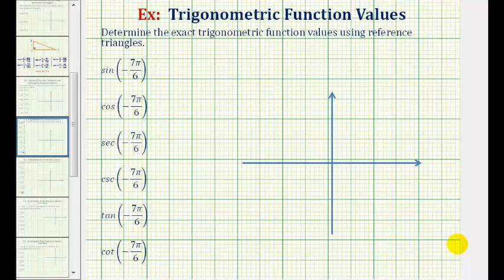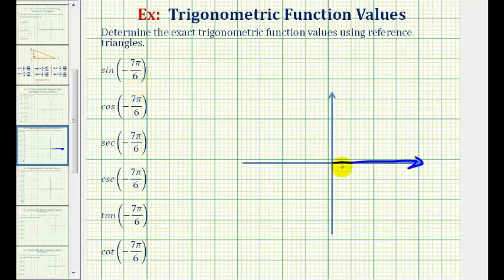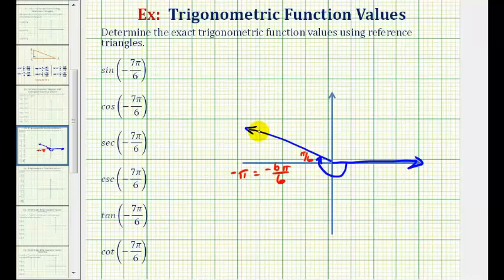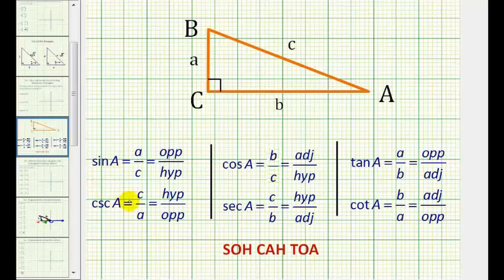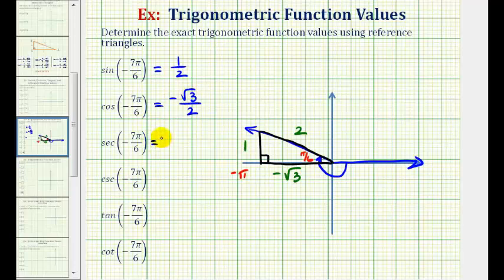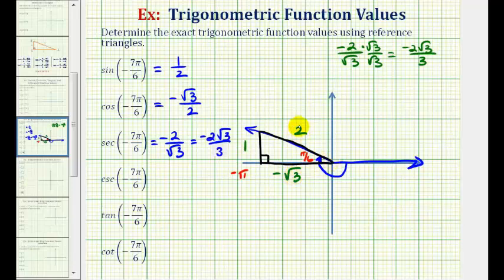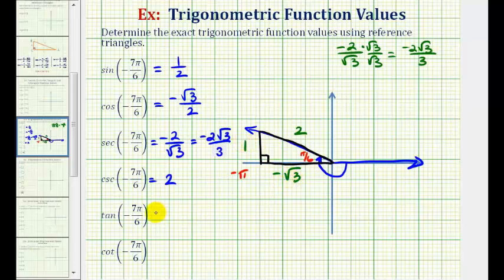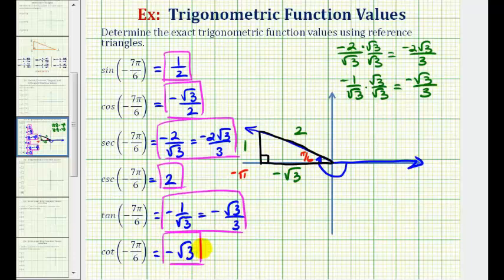Find Six Trig Function Values Using Reference Triangles - Mult. of pi/6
This video explains how to determine all six trigonometric function values using a 30-60-90 reference triangle for -7pi/6 radians.